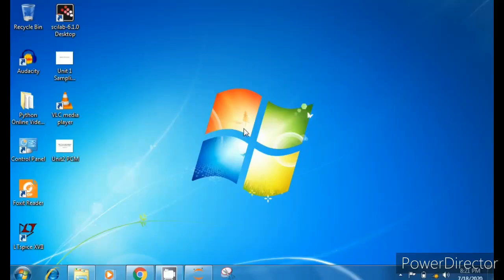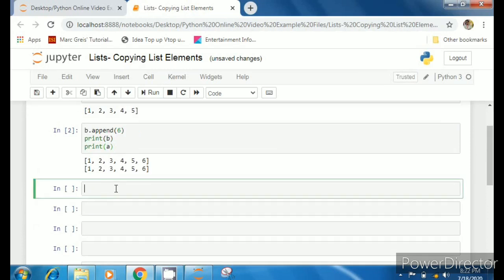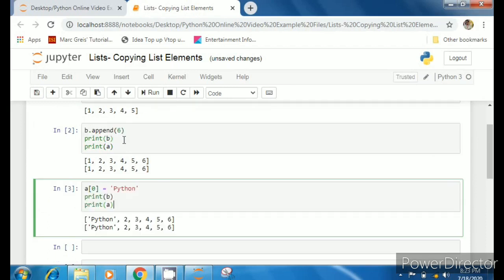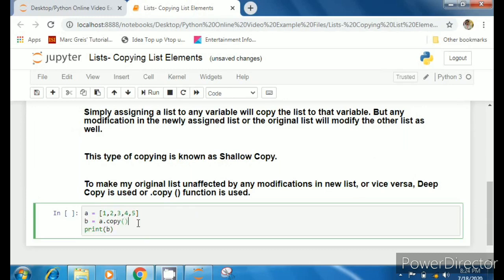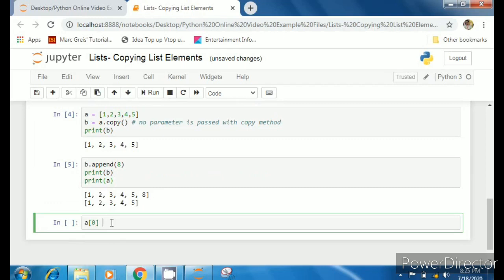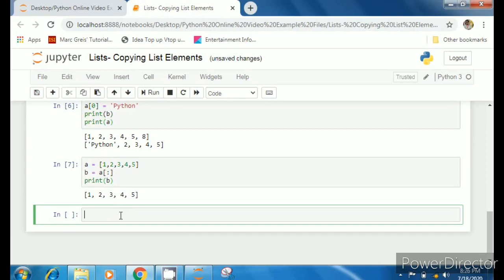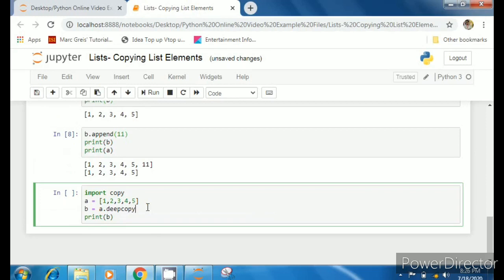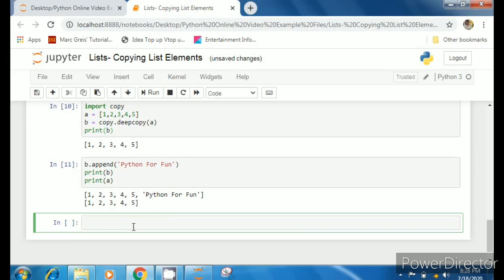Lecture 19: List- Part 3 (covering kvs pgt syllabus, CBSE, RGPV Syllabus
This is an important lecture dealing with the concept of copying a list contents to another list. We are going to learn about Shallow and Deep Copy and what's the difference between the two.